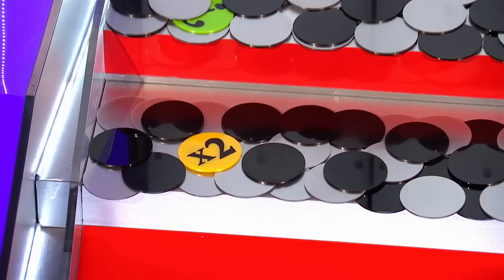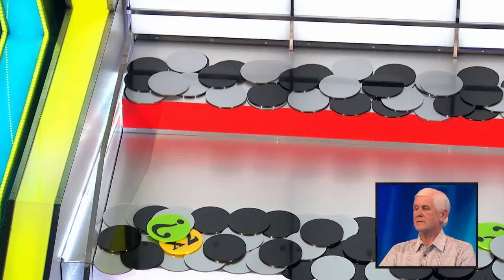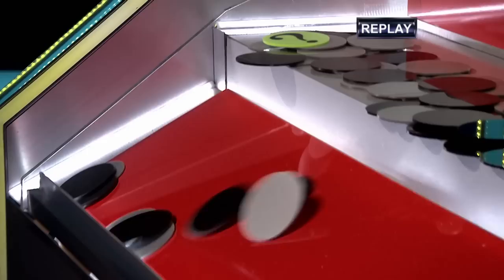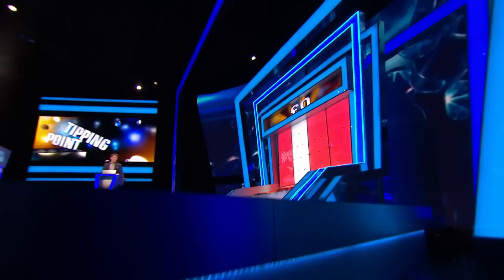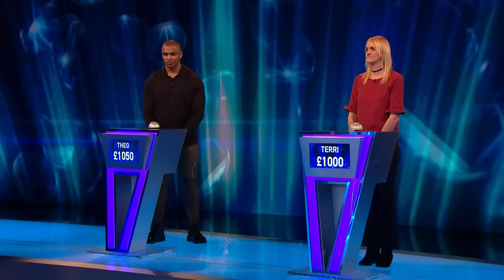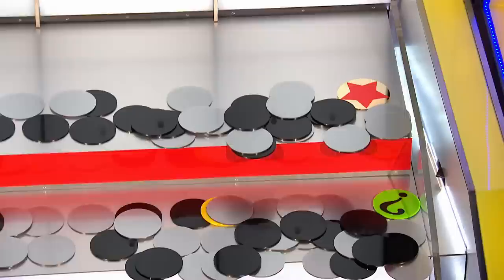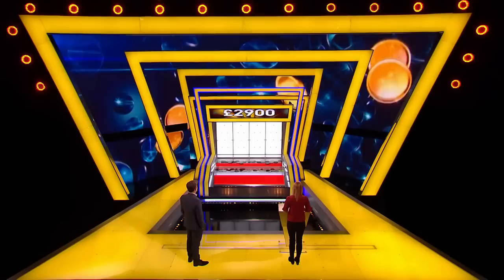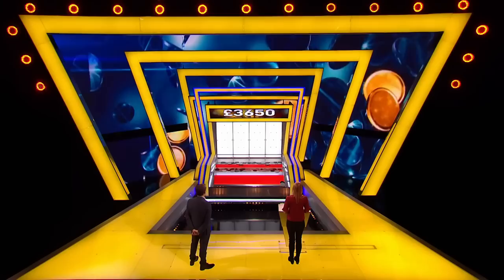Tipping Point S13E28